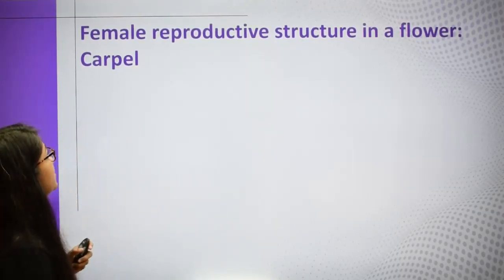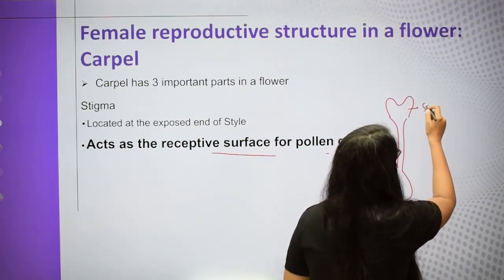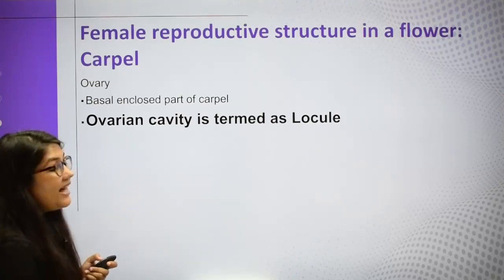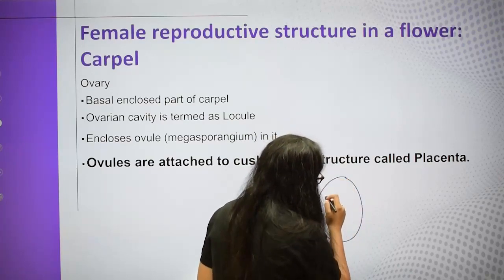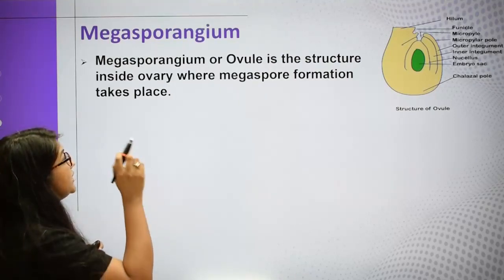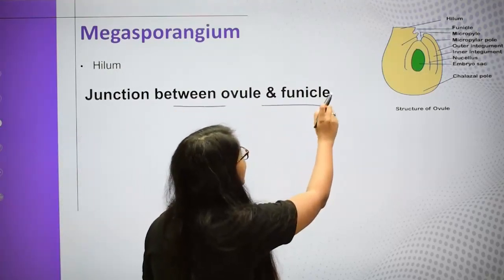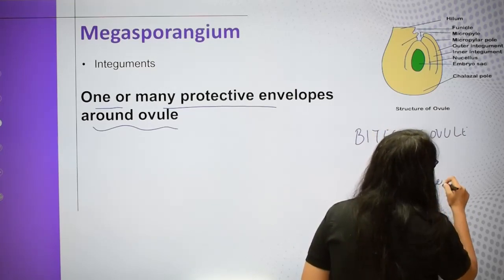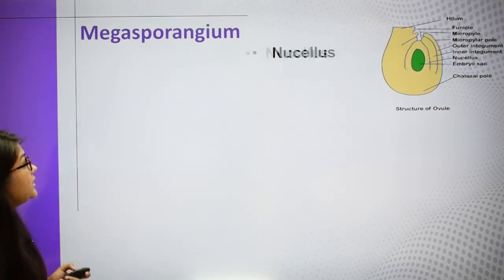Class-12-Biology-Ch-2-Sexual Reproduction in Flowering Plants-Topic-Female Reproductive Structure